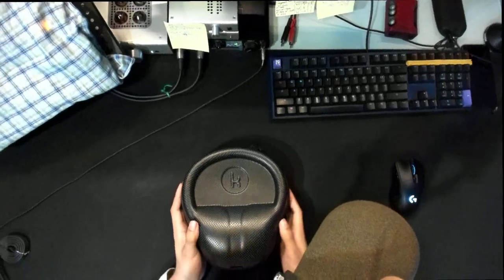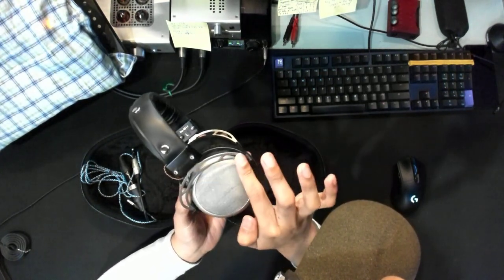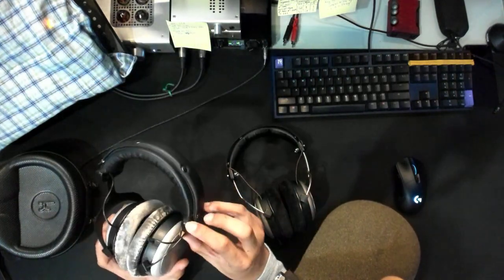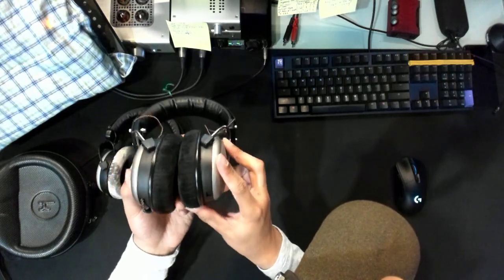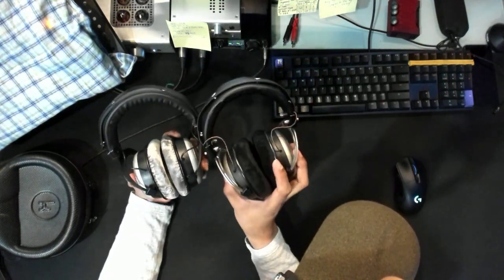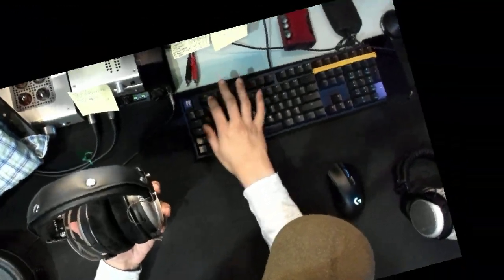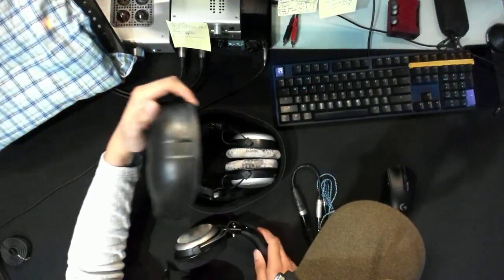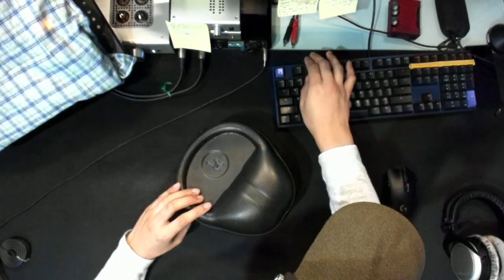My Beyerdynamic end game: Beyerdynamic T1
I finally get the Beyerdynamic T1 Gen 1's